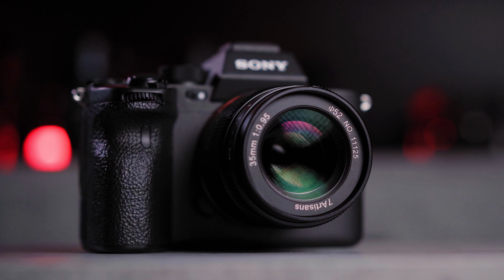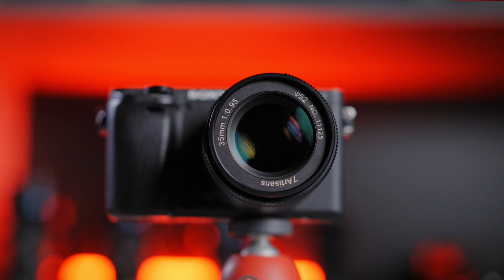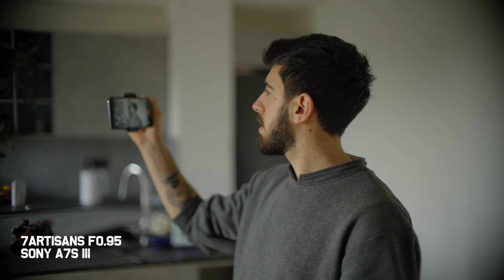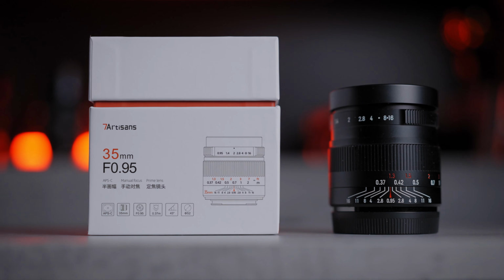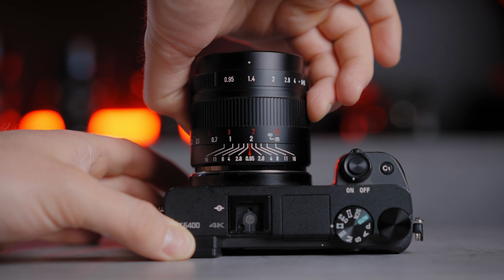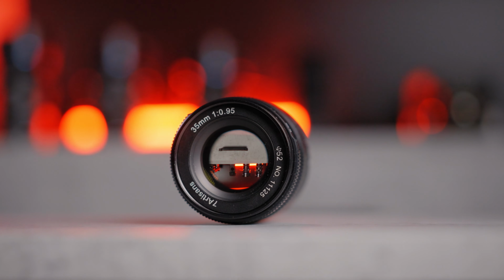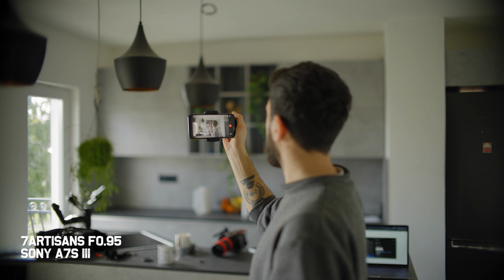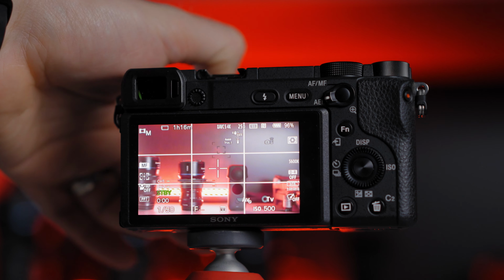7ARTISANS 35MM F0.95 APS-C REVIEW! THE F1.2 SONY A7S III MANUAL FULL FRAME BUDGET OPTION!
►7ARTISANS 35MM F0.95
►BEST MUSIC FOR YOUTUBE
►MY whole LUT STORE AND MORE

This is my in-depth review of the 7Artisans 35mm F0.95 APS-C lens for E-Mount cameras.

0:00​ Introduction
1:35 Footage test
1:52 Clear image zoom
2:18 Studio footage comparison
2:50 Unboxing and specs
3:40 Focusing distance
4:24 Additional footage test
5:50 Conclusion

My other LENS REVIEWS:
►SIRUI 35MM F1.8 Anamorphic
►7ARTISAN 35MM F1.4
►SIRUI 24MM F2.8 Anamorphic
►PERGEAR 25mm F1.8 APS-C
►TTARTISAN 11MM F2.8 FISHEYE REVIEW
►SONY ZEISS 16-35MM F4 REVIEW
►SONY ZEISS 55MM F1.8 REVIEW
►SAMYANG 35MM F1.4 FE REVIEW
►SIRUI 50MM F1.8 ANAMORPHIC LENS
►VILTROX 85MM F1.8 REVIEW

MY LATEST COMMERCIALS:
►GODOX VD-Mic
►MOZA AIRCROSS 2 COMMERCIAL
►HOLLYLAND LARK 150
►THE MOZA MINI-P COMMERCIAL
►THE MOZA MIN-MX COMMERICAL
►COMICA BOOMX-U COMMERCIAL

MY GEAR:
►Sony A7 SIII: ​
►Sony A7 III
►Sony A6400: ​​
►Sony FE 35mm F1.8
►Sony ZEISS 55MM F1.8
►Sony ZEISS 16-35mm F4
►SIRUI 50MM F1.8 ANAMORPHIC
►VILTROX 85MM F1.8 AF
►DJI MAVIC 2 PRO
►MOZA AIRCROSS 2
►EDITING MACHINE